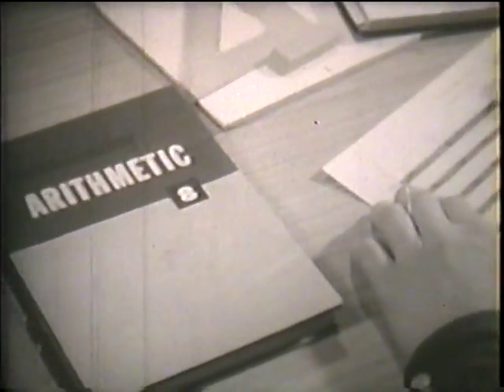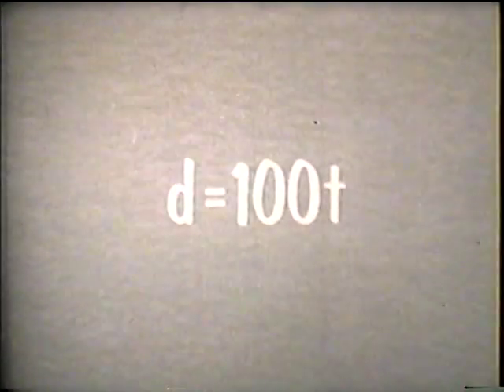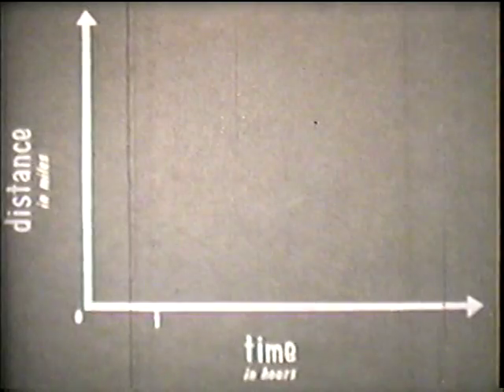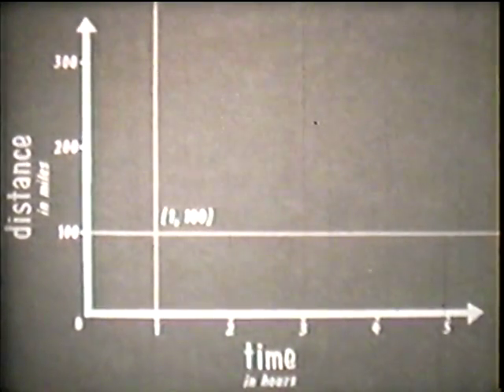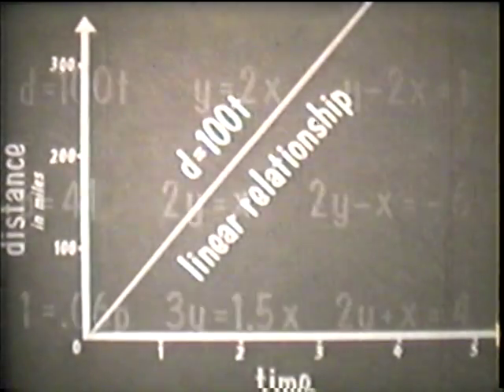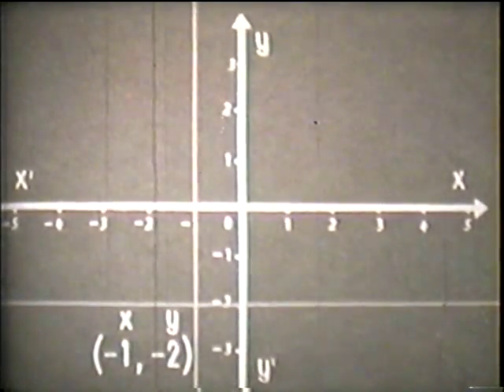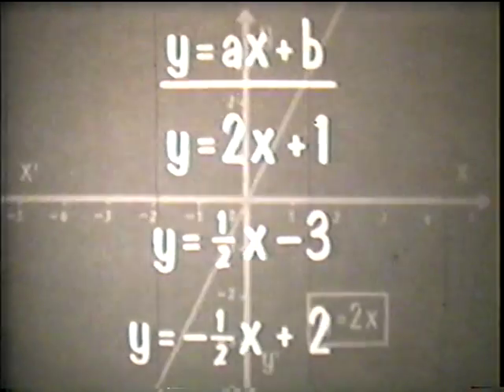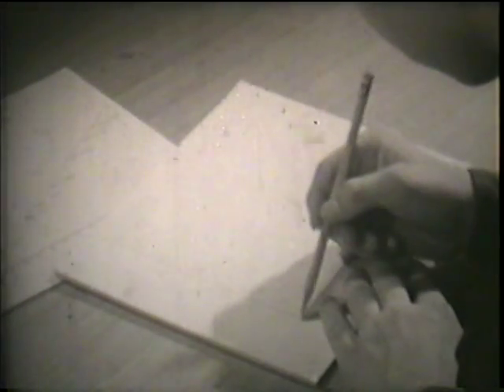Graphing Linear Equations - Beginning Algebra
This film introduces the concept of mathematical line graphs and graphing simple linear equations. The films shows in step by step detail how graphs are constructed and how the graphs represent relationships between variables.